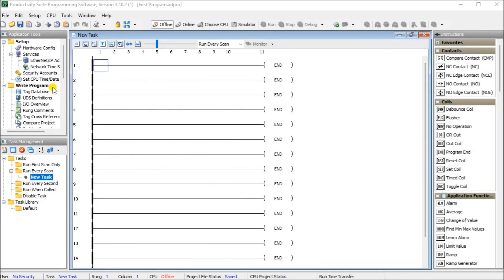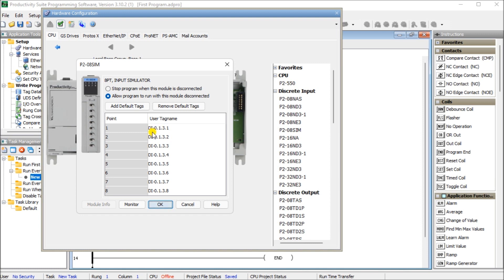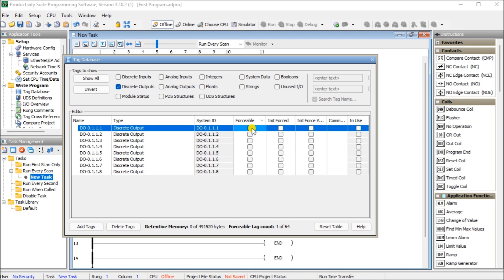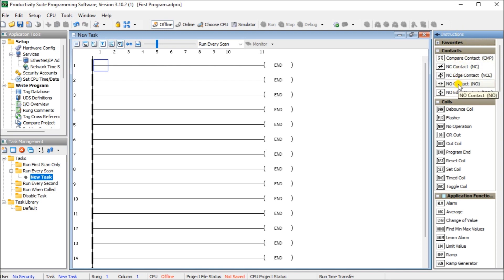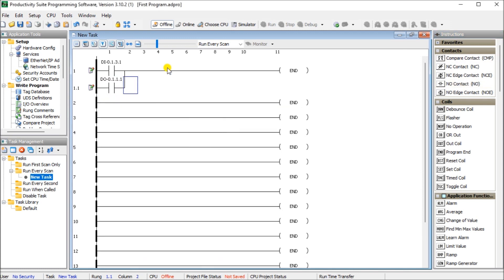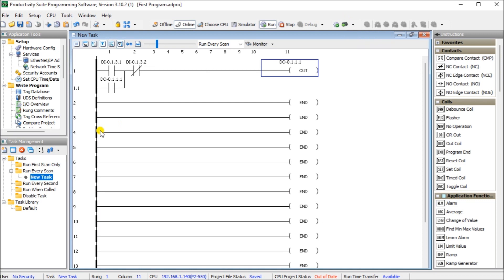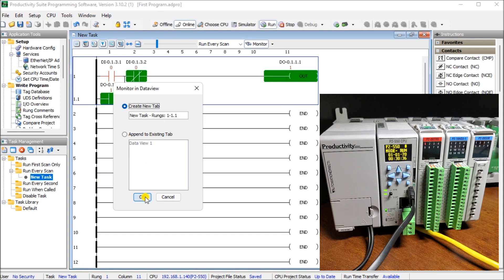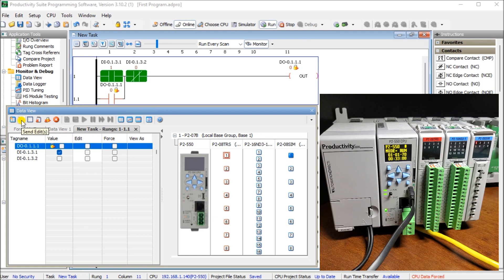Build Your First PLC Start-Stop Circuit in Minutes!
We will be creating our first Productivity 2000 Series PLC program. This will be done in ladder logic. The default physical IO and PLC task management will be discussed. Previously, we communicated with our P2000 PLC and automatically created the hardware configuration. We also set the hot-swap feature of our physical input and output cards on the controller.
We will now write our first PLC ladder logic program in our Productivity 2000 Series controller. This will be a simple start-stop circuit. We will download and then run the program, monitoring the ladder logic using the Productivity Suite software. Let's get started.

00:00 Productivity 2000 Series PLC First Program
01:09 P2000 PLC Default Tag Names
03:58 Productivity Tag Database
05:20 Productivity Task Management
07:17 Productivity 2000 PLC First Ladder Logic Program
11:29 Download and Monitor P2000 PLC Program
15:56 Forcing Contacts in the P2000 PLC Program

- 50MB user memory - Can handle very complex applications easily.
- I/O Modules have QR codes. This can be scanned so you can have the latest specifications/wiring diagrams for the module.
- Hardware auto-discovery
- Slim DIN rail density form factor:
- Two-Year Warranty